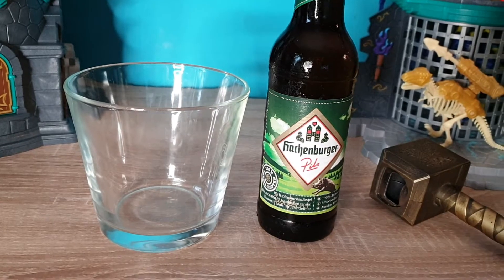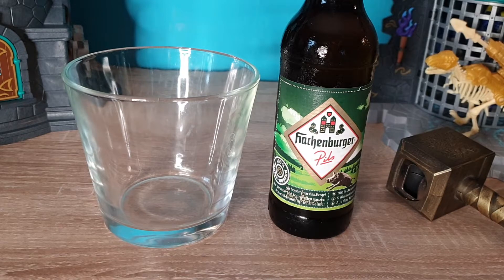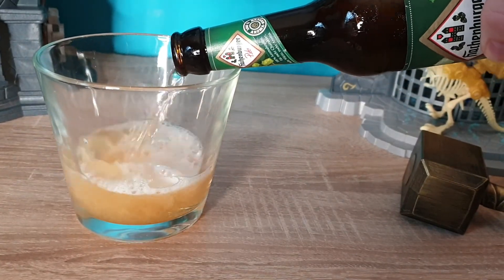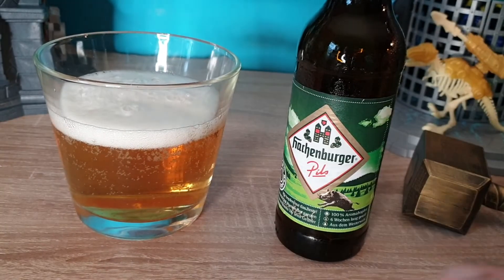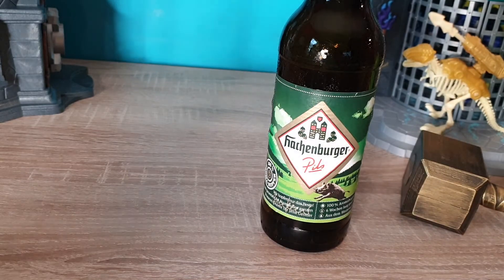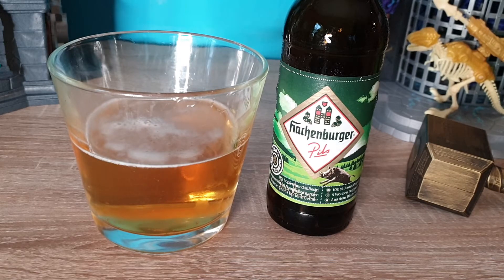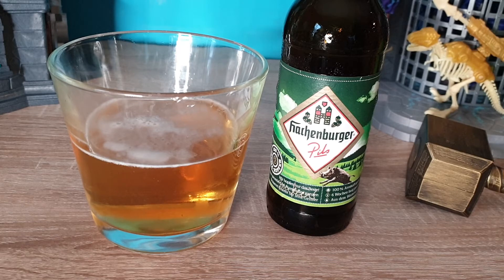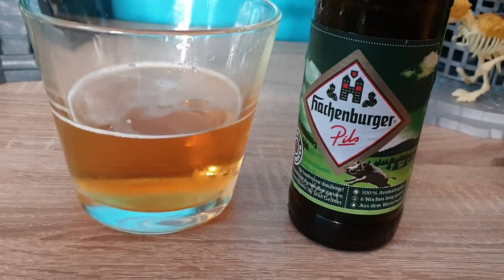Hachenburger Pils German Beer - Review - GOOD OR BAD?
A beer rarely seen outside of Germany. Here is a chance to learn about it.